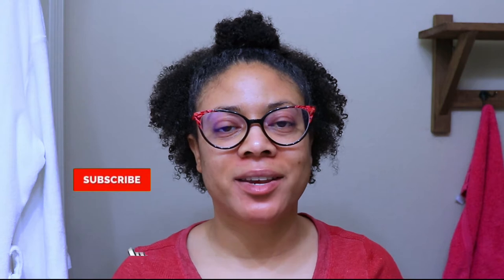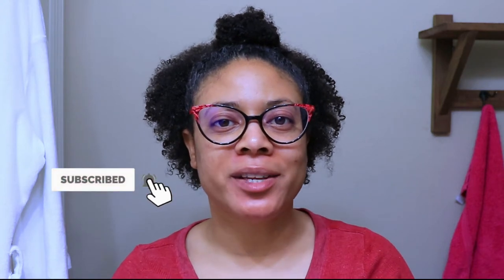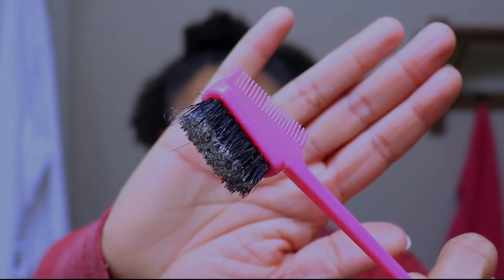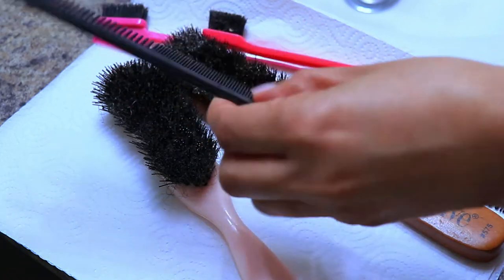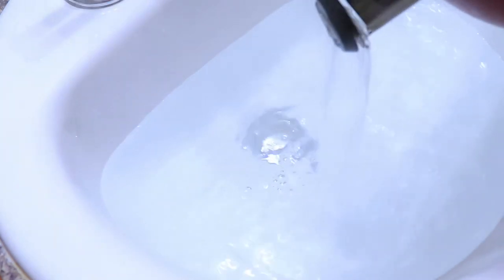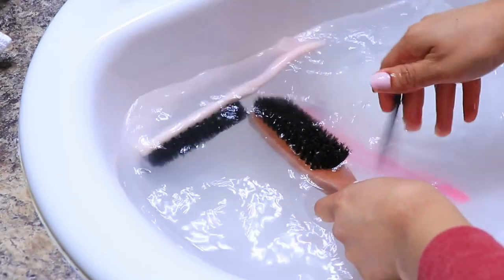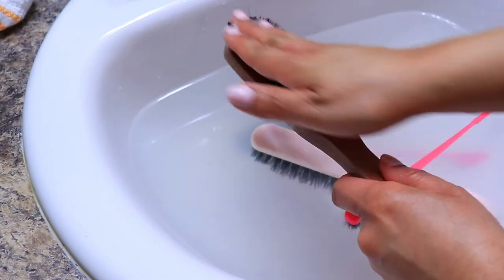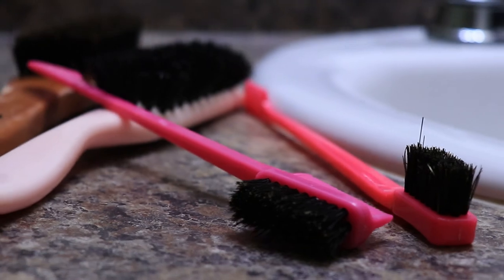How I Clean My Natural Hair Styling Tools | How To Clean Product Build-up Off Natural Hair Tools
As a natural using many different natural hair products, it's easy for my hair tools to be clogged with build-up and grim. So in today's video I will show you how I clean my natural hair tools.

Equipment/Editing Software
Filmora9